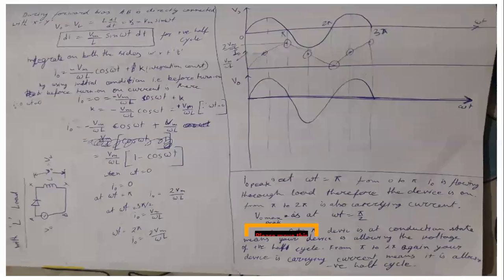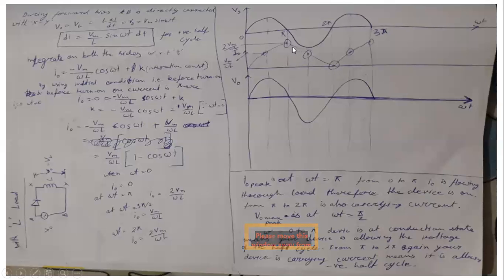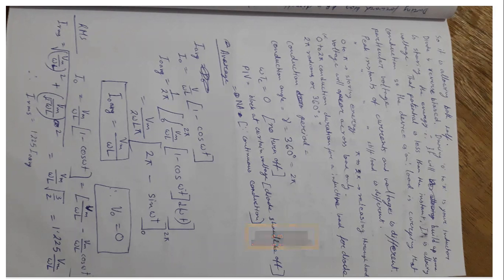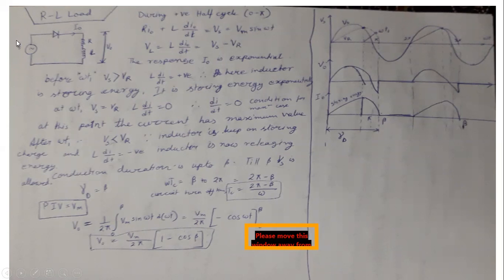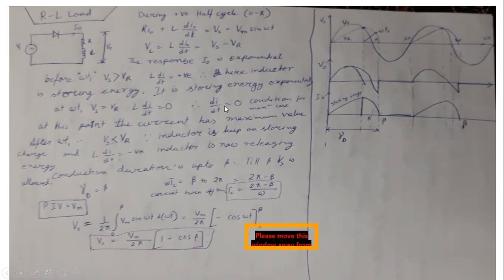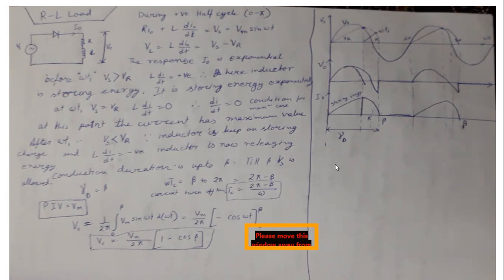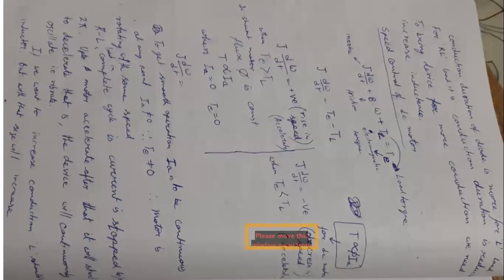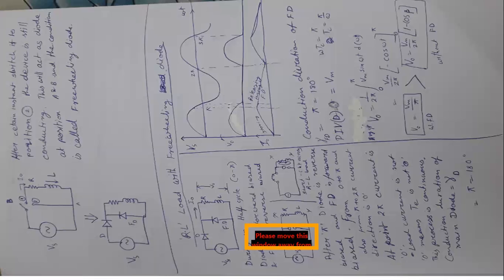single phase half wave uncontrolled rectifier